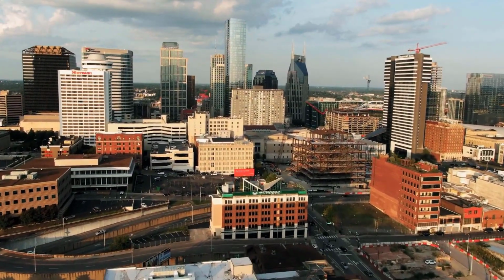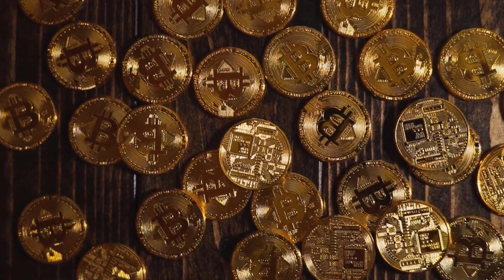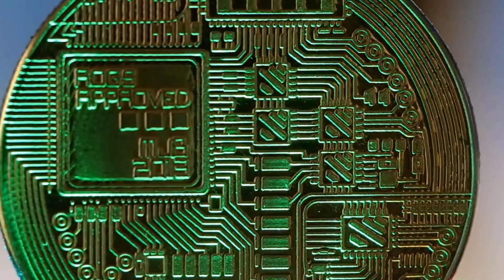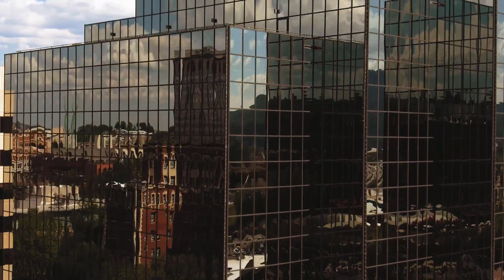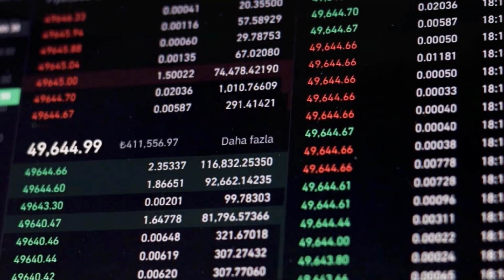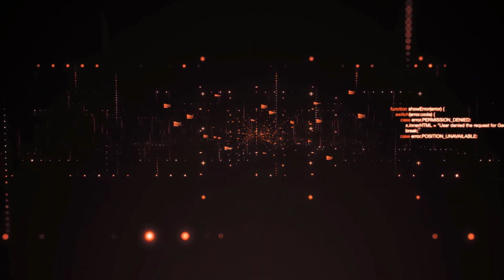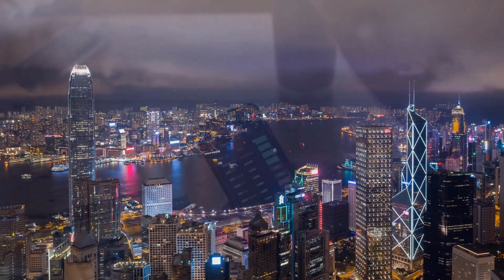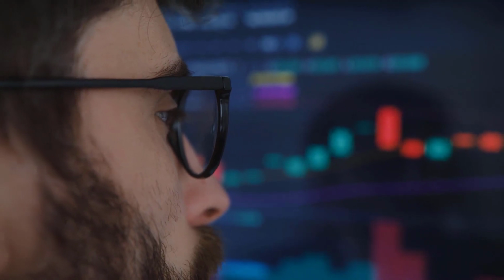ALGO WILL HIT A NEW TARGET IN 2024?? - ALGORAND PRICE PREDICTION 2024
Warning :
Crypto Vault does not guarantee any particular outcome. Past performance does not indicate future results.